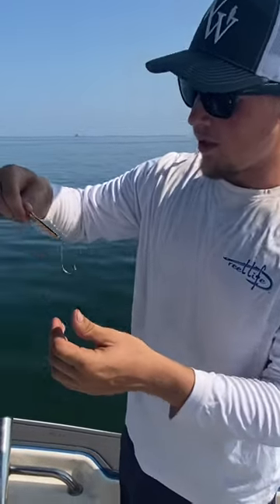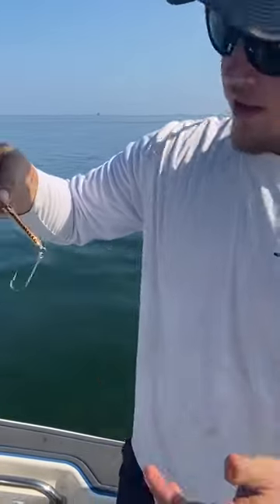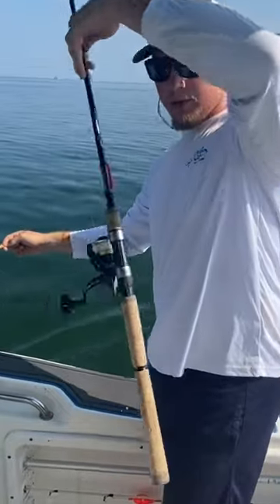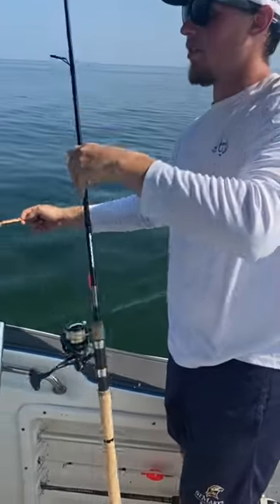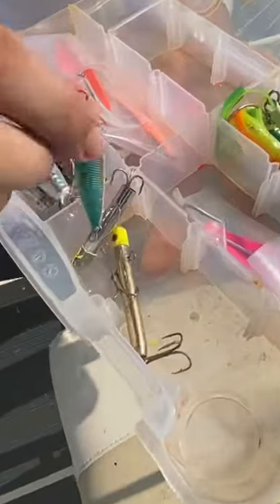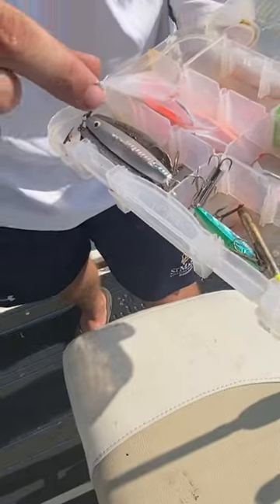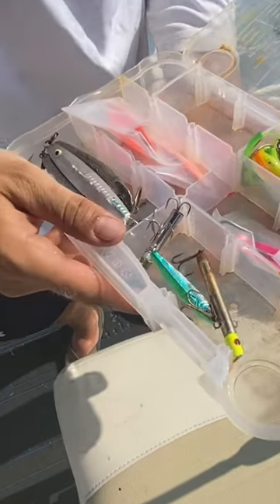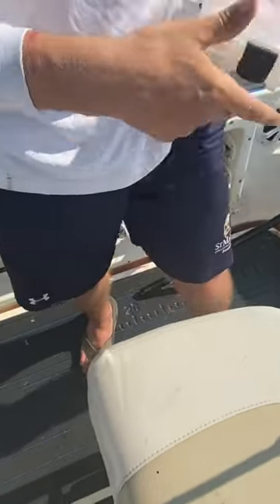How to catch Spanish Mackerel!